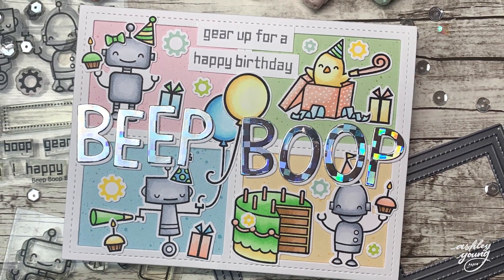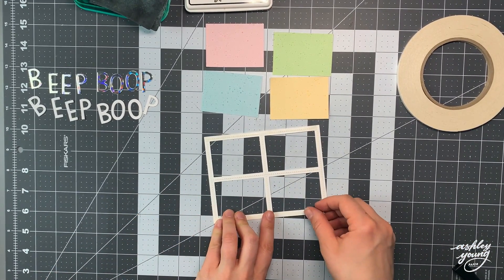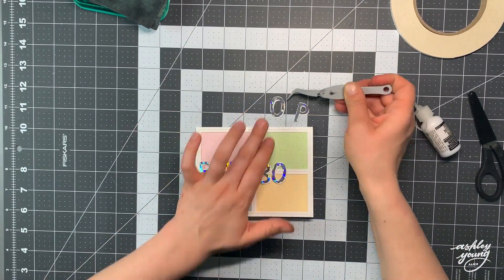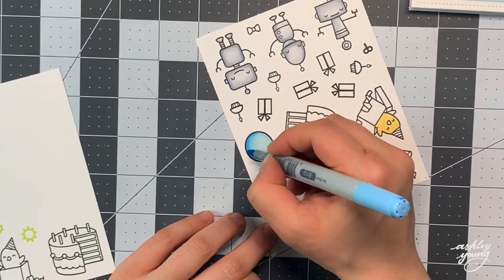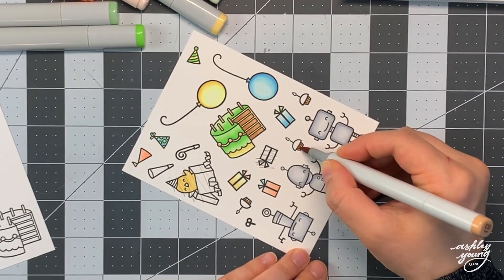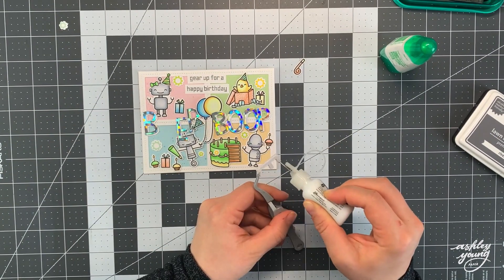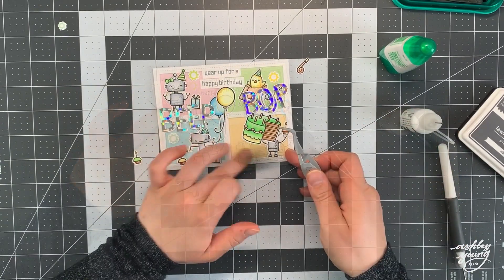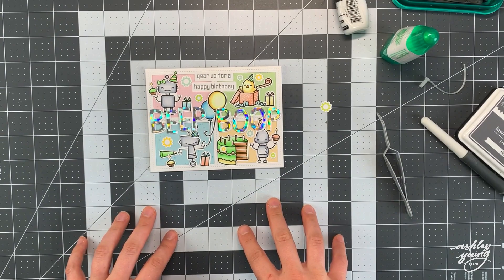Cardmaking Video! A robot birthday card!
Hello! In this video, I made a birthday card featuring cute Lawn Fawn robots and patterned paper. I hope you enjoy!

The supplies I used in this video are:

CARD BASE: Neenah Classic Crest cardstock in Solar White, 110 lbs
PAPER FOR STAMPED IMAGES: Neenah Classic Crest cardstock in Solar White, 80 lbs
PAPER FOR INSETS: Lawn Fawn Spiffy Speckles patterned paper
PAPER FOR LETTERS: Lawn Fawn’s Holographic 2.0 paper pack
STAMP SETS: Lawn Fawn’s Charge Me Up, Beep Boop Birthday, Party Animal, Birthday Before ‘N Afters
STAMPING INK: Lawn Fawn Jet Black ink

COLOURING: Copic markers
SCENE-BUILDING DIES: Lawn Fawn Foursquare Backdrop: Landscape, and Finley’s ABCs